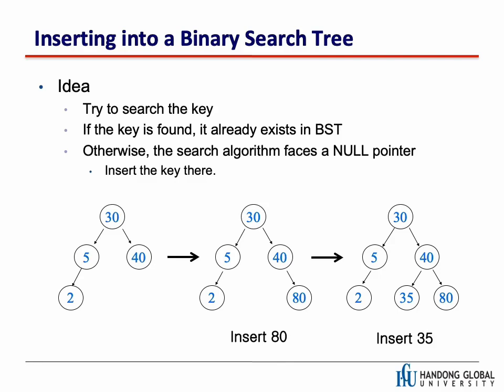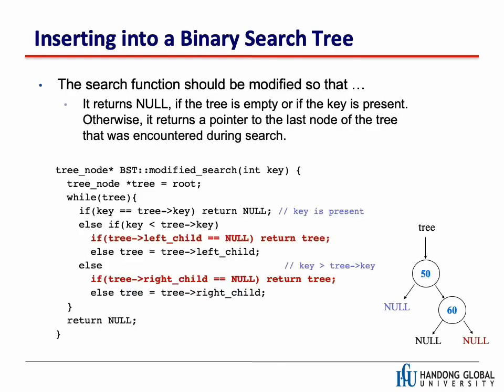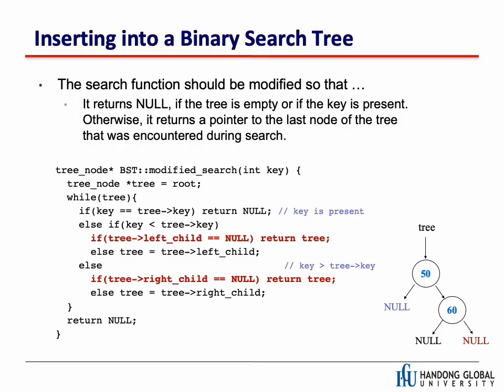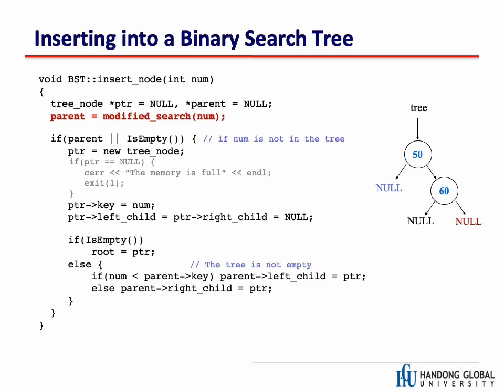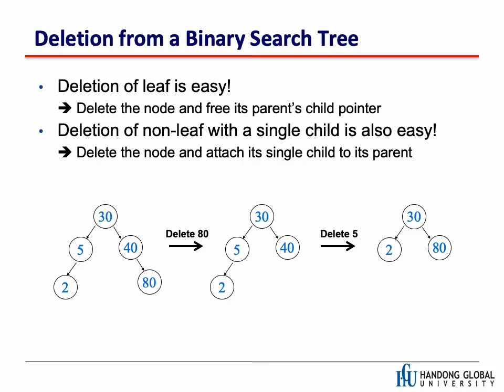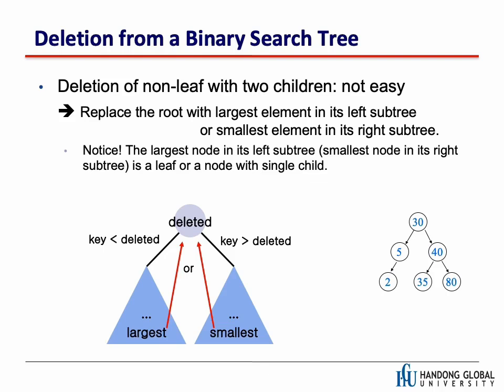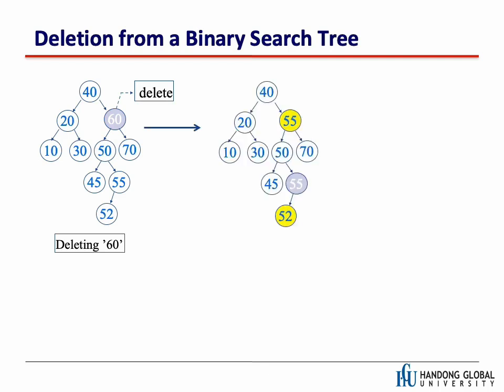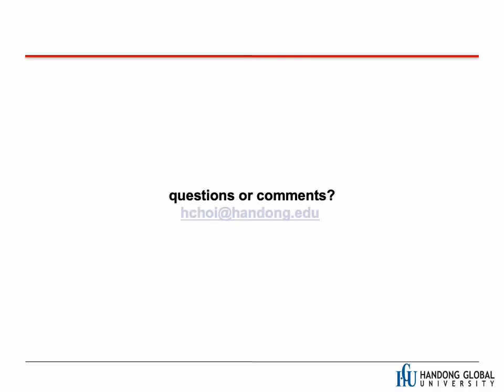DS Chap5. Trees part9